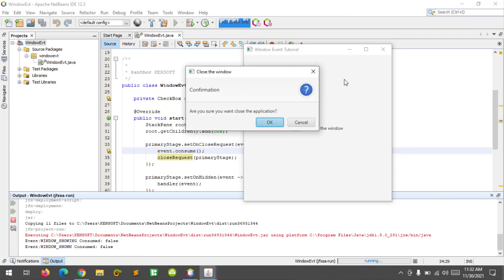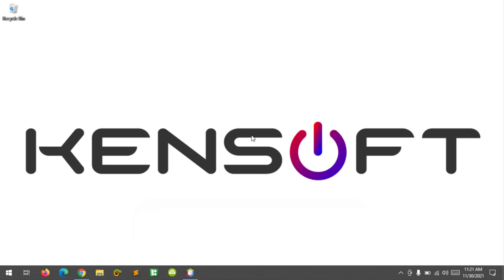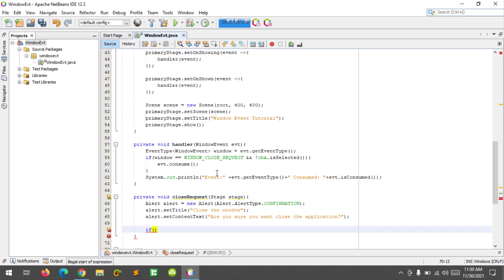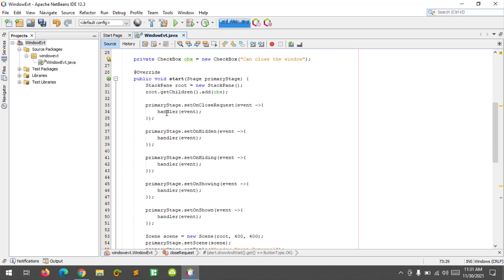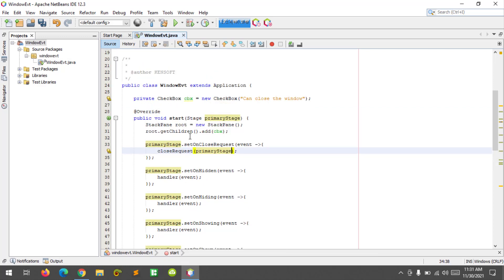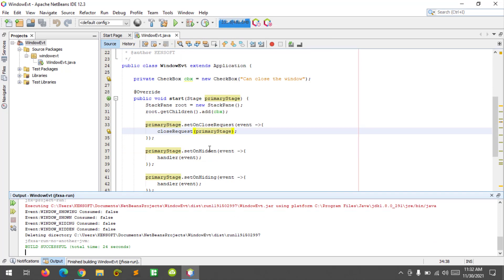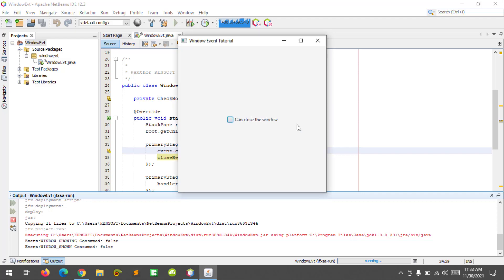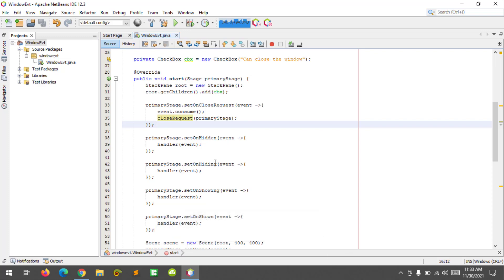JavaFX Tutorial: Window Event in Java For Beginners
In this tutorial, you will learn how to use the Window Event in Java. I will show some examples using the Window Event in Java. I hope you learned something new in this tutorial.